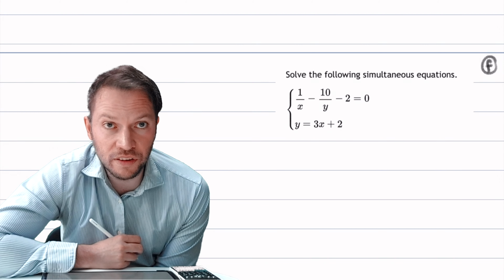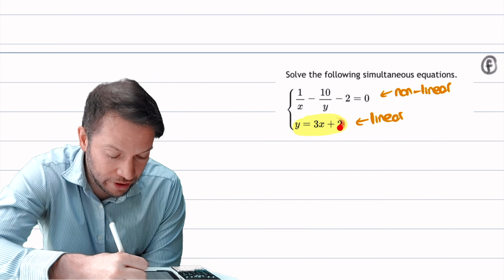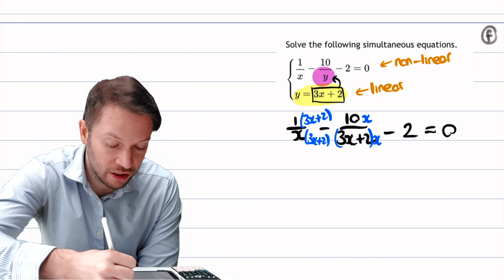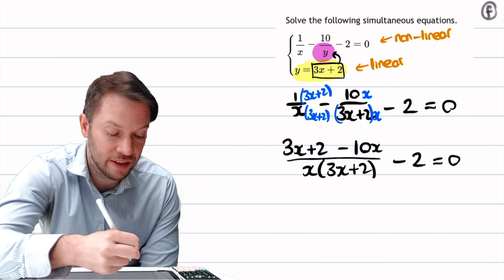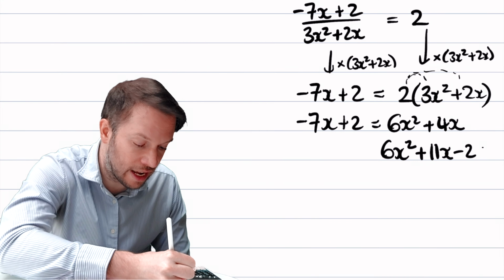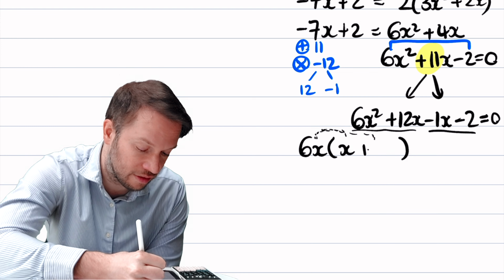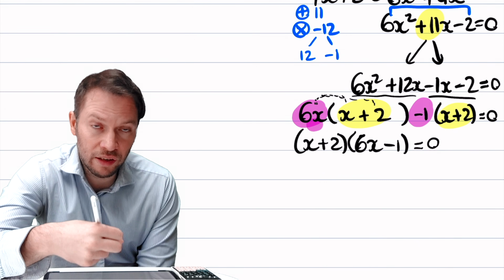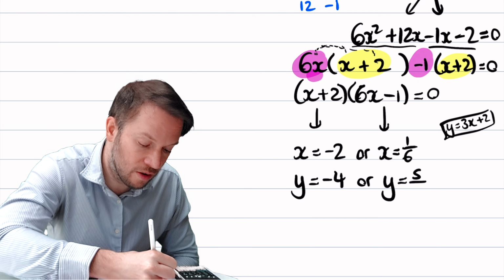Solve simultaneous equations/systems of equations with variables in denominator of fractions (419f)